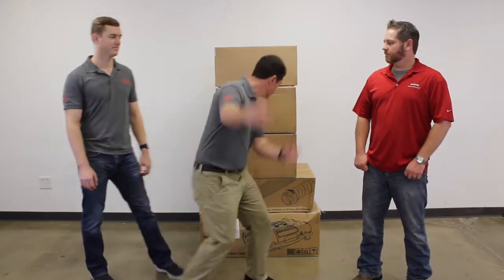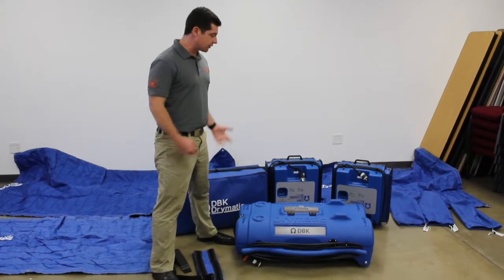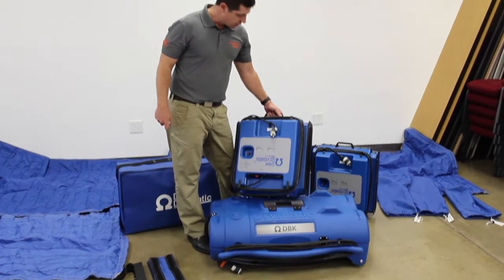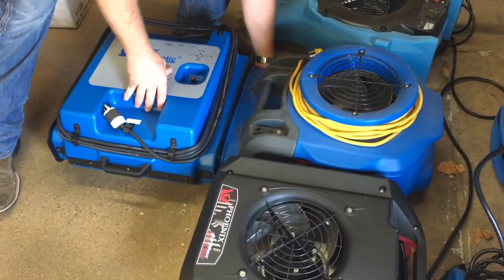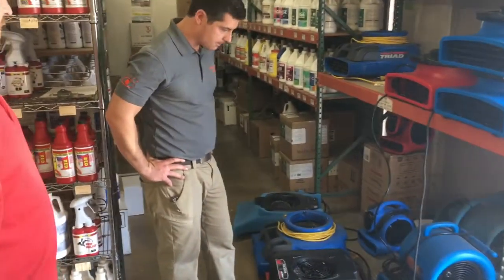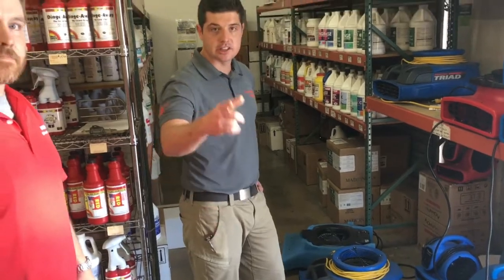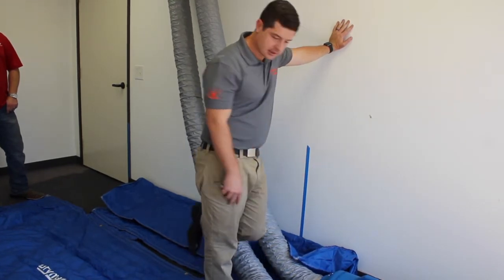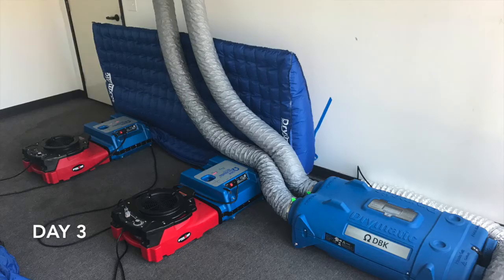DBK Performance Dry Out Equip vs. Traditional Dry Out Equip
The team over at DBK sent us a pallet's worth of performance drying equipment so that we could unbox it and demonstrate how it works as compared to the more traditional suite of equipment (e.g., air mover/dehu). This opportunity gave us the ability to see how it works in person to make sure our Insight Sheet is an accurate portrayal of how to invoice for this performance dry out equipment. Aramsco has long been an outstanding partner of ours, and Todd Tyler was gracious enough to let us flood out one of their rooms to make this video! Thank you DBK and thank you Aramsco! Sign up for our annual Bootcamp event and register for a chance to WIN this equipment here: